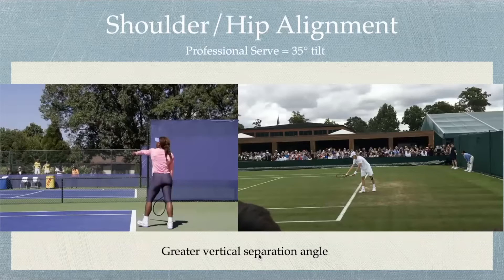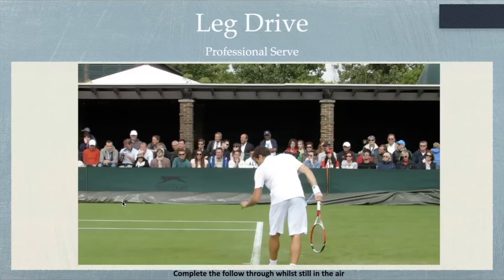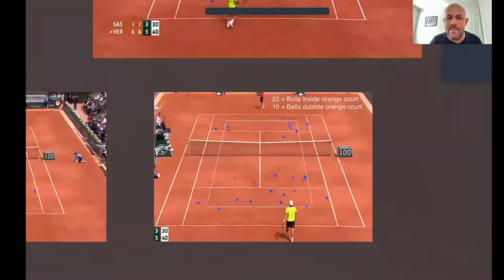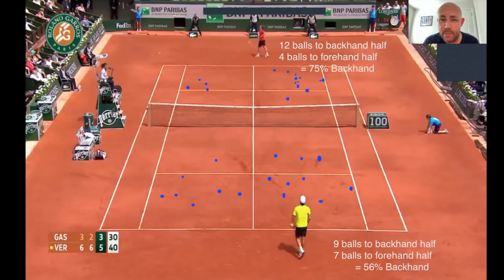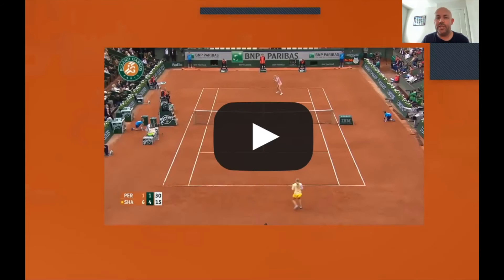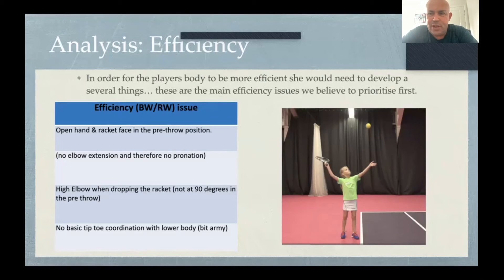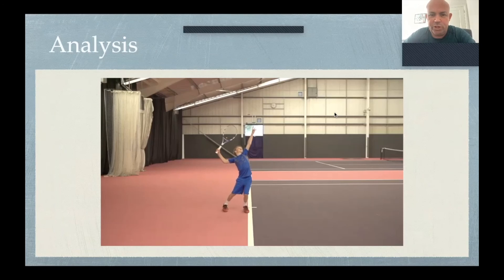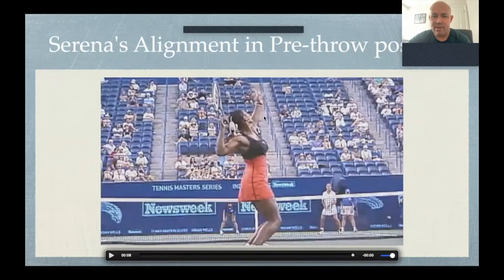Simon Wheatley Coach Education Webinars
If you want to purchase these 3 coach education webinars click here £50 for all 3 sessions.